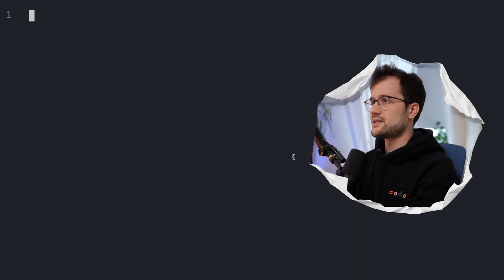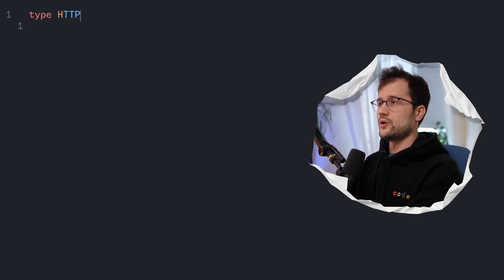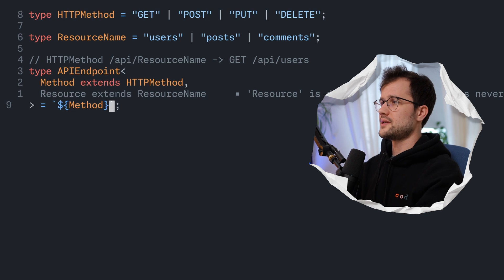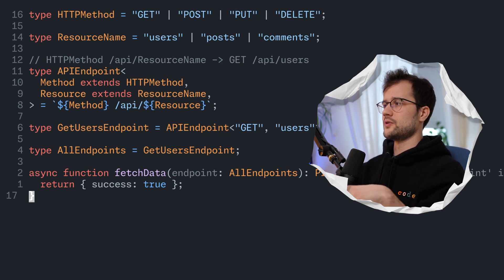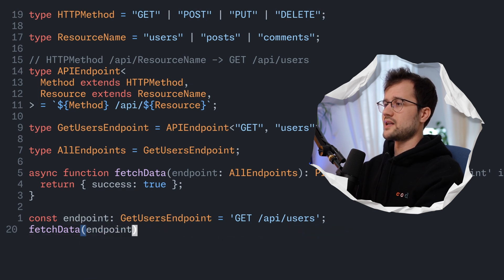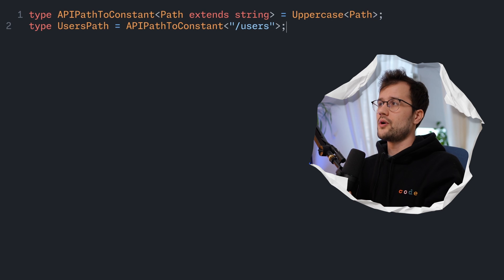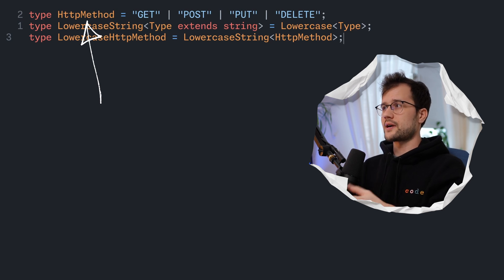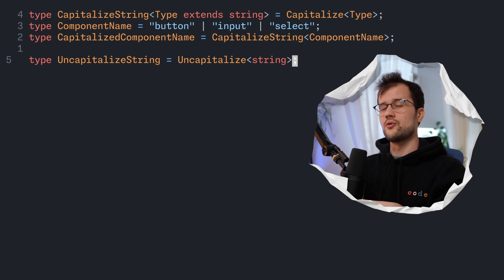What are Template Literal Types in TypeScript?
This is the most exciting string feature in TypeScript I've ever seen. With it, you can use template literals as a type! If you're excited about another brilliant feature of TypeScript, check out this video

📝 Description
In this video, I'll guide you through the concept of Template Literal Types in TypeScript. We'll begin with a brief introduction to string literal types, and then delve into the fascinating world of template literal types. I'll explain how these can be used for more dynamic and expressive type definitions, such as typing API endpoints. Moreover, I'll introduce you to magical String Utilities which can transform and manipulate your strings in various ways. Uppercase, lowercase, capitalize, uncapitalize - the power is in your hands!

⏳ Timestamps:
00:00 - Introduction
00:38 - Simple String Type
01:32 - Use Case 1
05:23 - Use Case 2
06:48 - String Utility Types
09:03 - Outro

👋 Hey there!